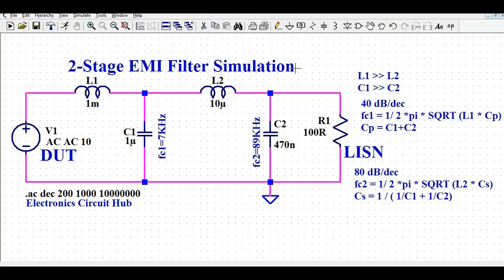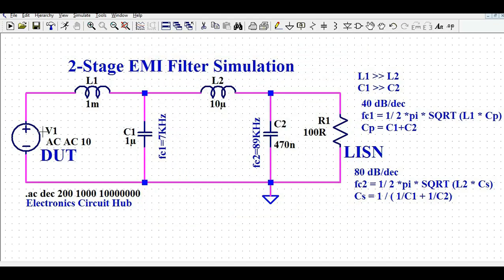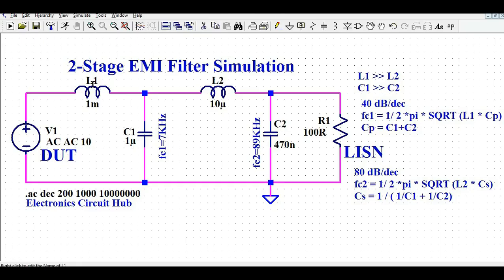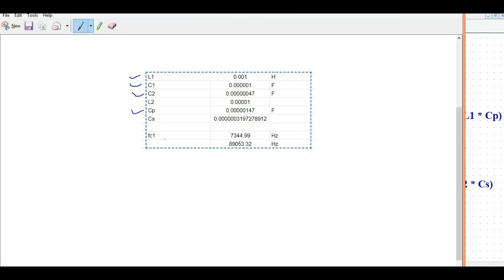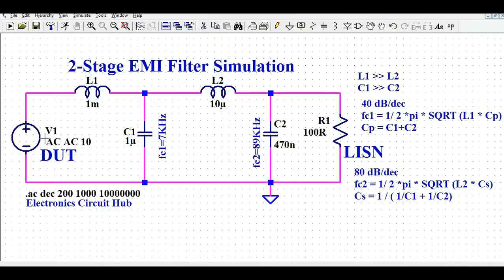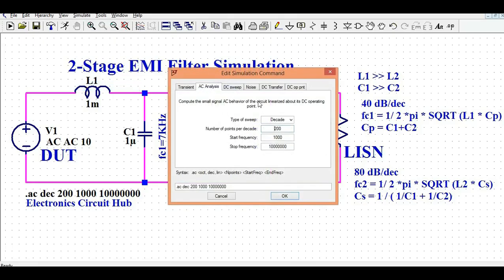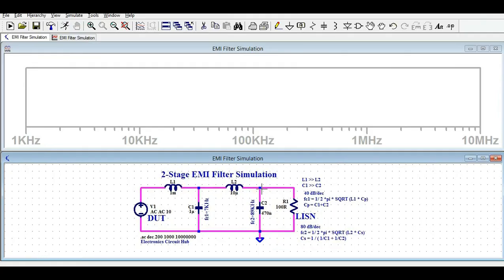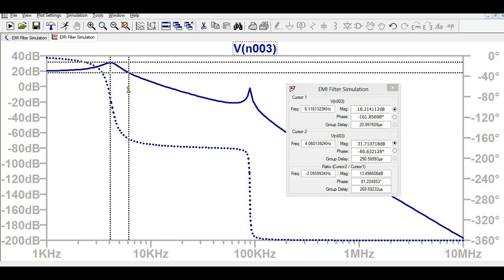AC Line Filter Simulation in LTSpice | Step-by-Step Guide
In this detailed step-by-step guide, we'll show you how to simulate an AC Line Filter using LTSpice, a powerful tool for circuit simulation. Whether you're new to LTSpice or want to sharpen your skills, this tutorial will walk you through the process of designing and simulating an AC line filter.

In this video, you'll learn:

- How to build an AC Line Filter circuit in LTSpice.
- Selecting the right components for effective filtering.
- Running and analyzing simulations to evaluate performance.
- Understanding frequency response and filter characteristics.
- By the end of this guide, you'll be able to design and simulate your own AC line filters in LTSpice with confidence.

This is a great channel for electrical engineers, hobbyists, and students interested in circuit simulation and filter design.